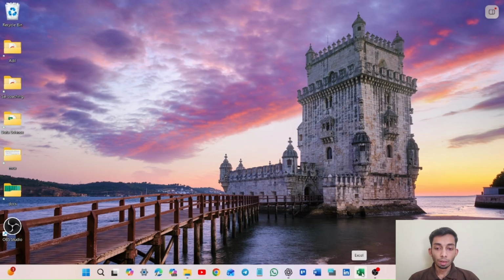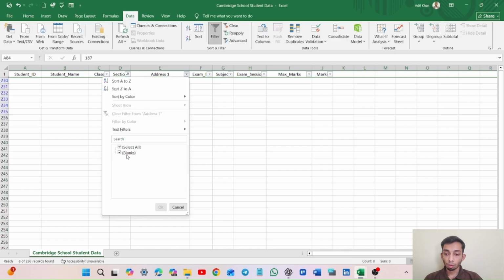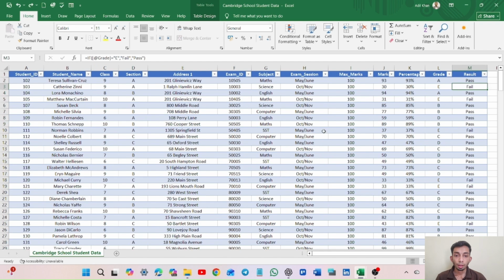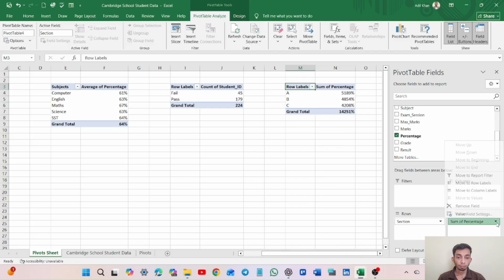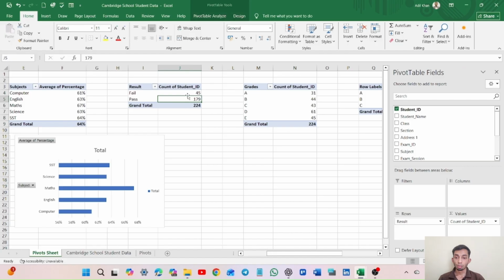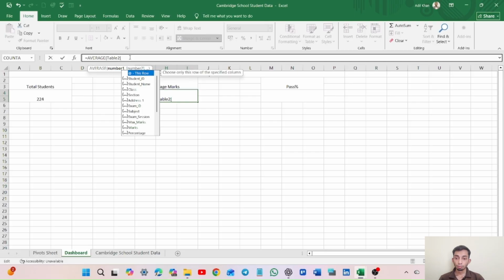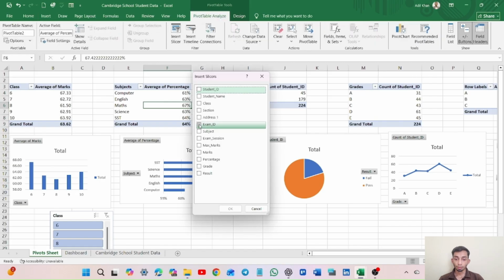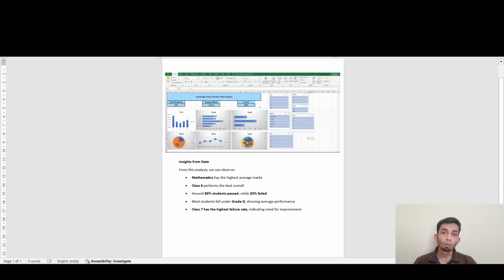Complete Excel School Data Analysis Project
In this video, I created a complete School Data Analysis Project using Microsoft Excel.

This project demonstrates how raw student performance data can be cleaned, analyzed, and transformed into meaningful insights using Excel tools and functions.

📌 In this project, we covered:
✔ Importing CSV data into Excel
✔ Data Cleaning and Removing Duplicates
✔ Handling Missing Values
✔ Percentage, Grade & Result Calculations
✔ Conditional Formatting
✔ Pivot Tables
✔ Charts and Visualizations
✔ Interactive Dashboard Creation

📊 Dashboard Insights Included:
• Class-wise Performance
• Subject-wise Analysis
• Pass vs Fail Analysis
• Grade Distribution
• Section-wise Performance
• Failure Percentage by Class

🛠 Tools Used:
• Microsoft Excel
• Pivot Tables
• Charts
• Conditional Formatting
• Formulas & Functions

This project is useful for:
🎓 Students
📈 Beginners in Data Analysis
💼 Portfolio Projects
🏫 School Reporting Systems
📊 Excel Dashboard Practice

More projects on:
• SQL
• Power BI
• Dashboards
• Data Analysis
Coming soon!